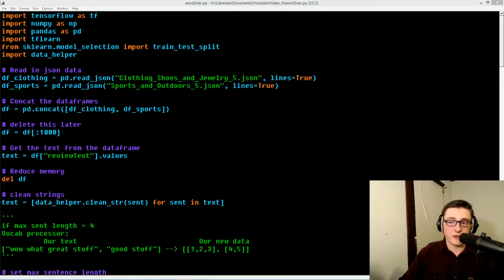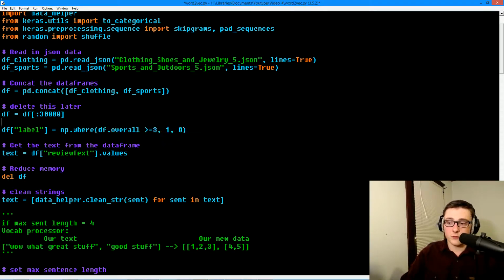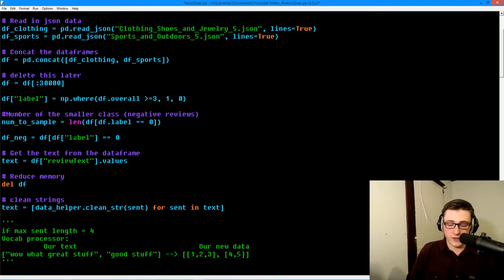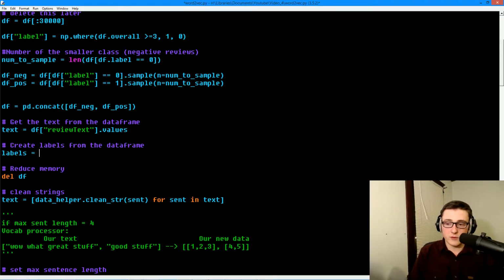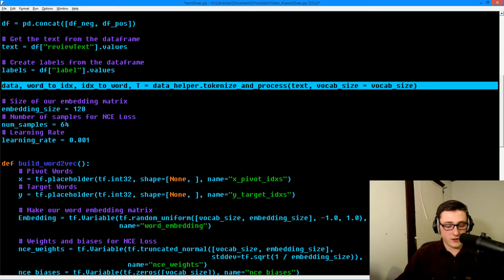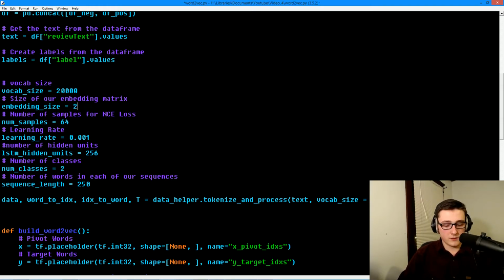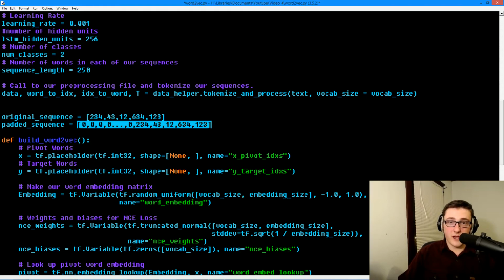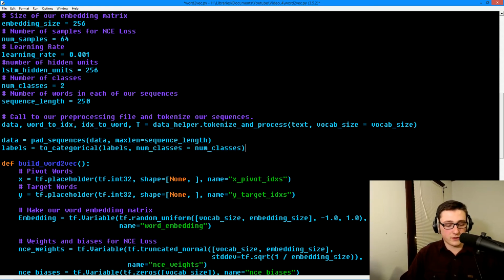Sequence Pre-Processing Cont. - NLP for Tensorflow ep.5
In this video, we finalize the pre-processing needed for our LSTM model.